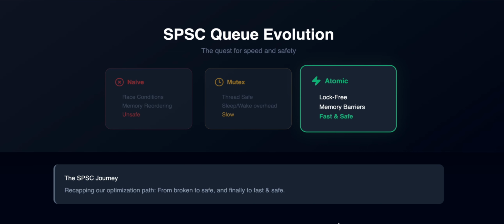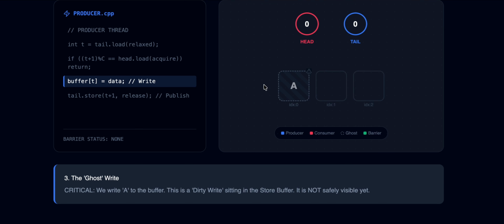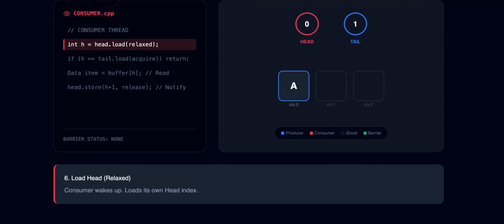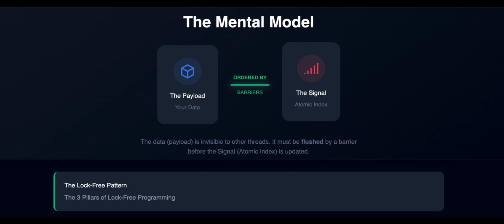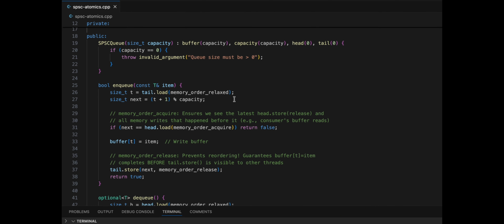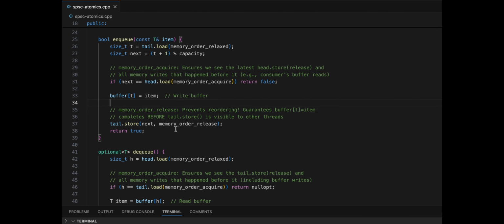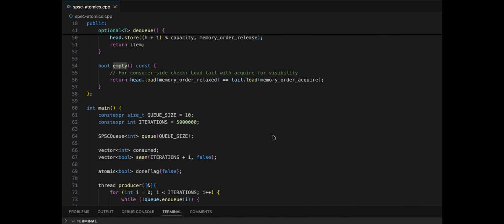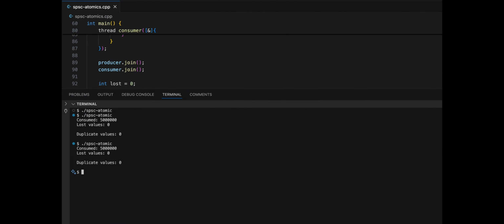Stop Using Locks: A Correct Lock-Free SPSC Queue (Atomics)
This video completes the SPSC (Single Producer, Single Consumer) queue series.

We started with a naive implementation that looked correct but failed under concurrency.

We fixed it using mutexes to establish a correctness baseline.
And in this final video, we remove the lock and build a correct, lock-free SPSC queue using atomics.

This walkthrough focuses on the actual C++ code, showing how acquire-release ordering enforces visibility and prevents the failures we saw earlier.

By the end, we have the same queue:
First naive
Then using mutex
Finally lock-free

This series is about understanding the systems beneath trading infrastructure.

If you followed the full journey, thanks for sticking through the details.

00:00 - Recap: What We Learned So Far
00:26 - Visualizing the Lock-Free SPSC Queue
03:19 - Mental Model for Lock-Free Patterns
04:03 - Lock-Free SPSC Queue: Code Walkthrough
06:51 - Running the Code
07:35 - Series Wrap-Up: Key Takeaways